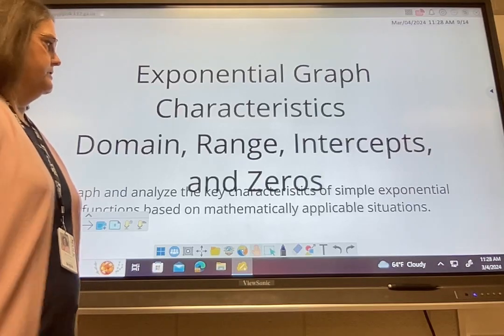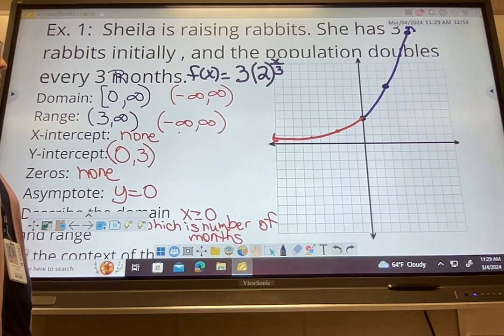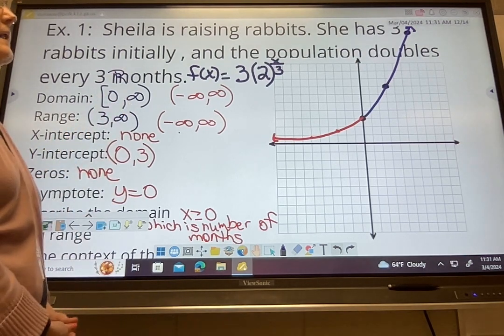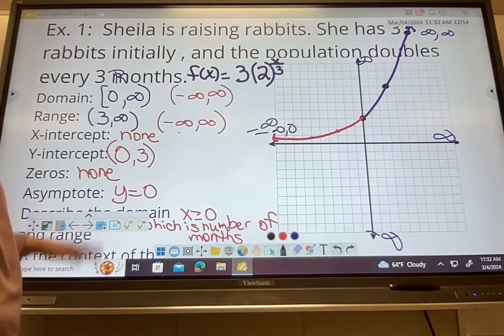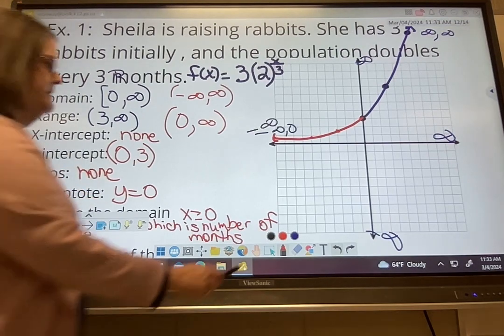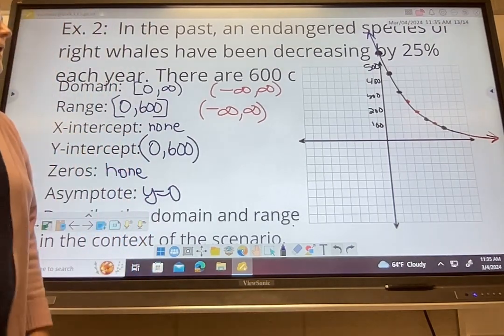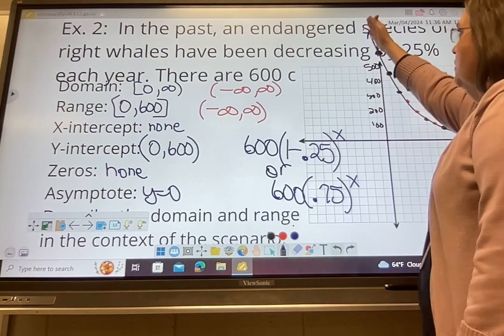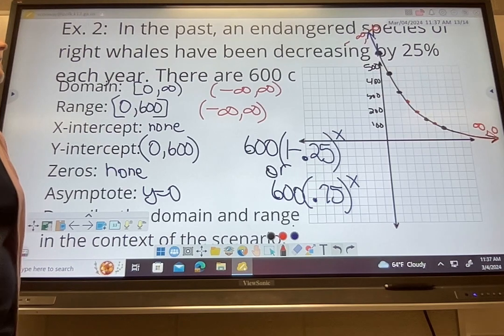Exponential Graph Characteristics (Domain, Range, Intercepts, Asymptote)